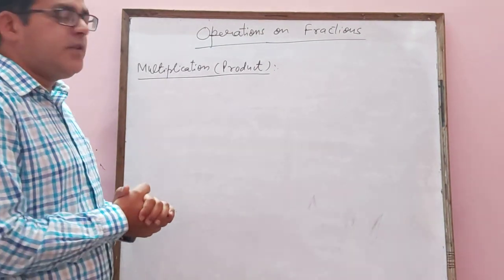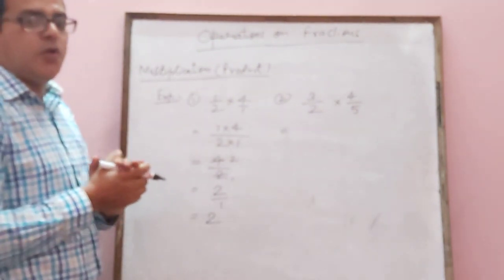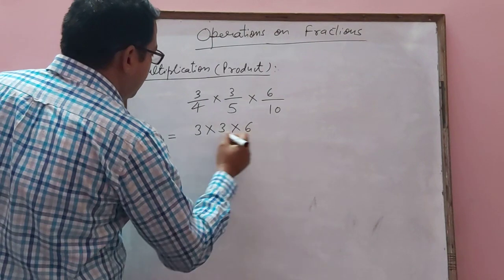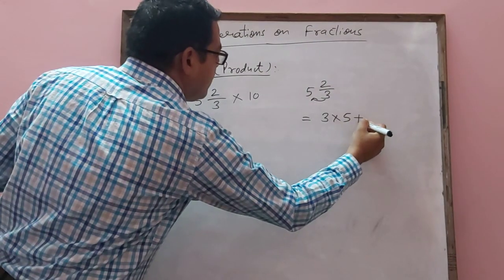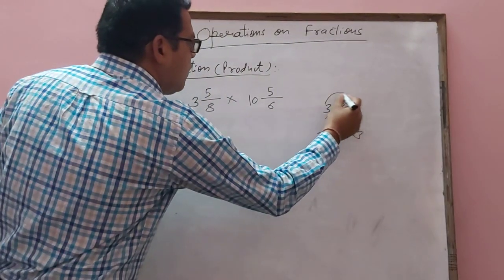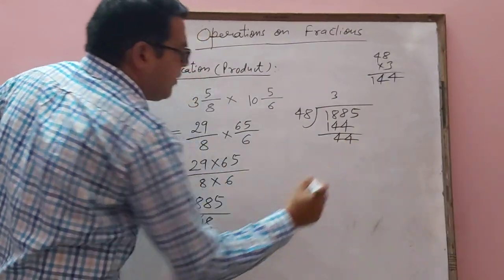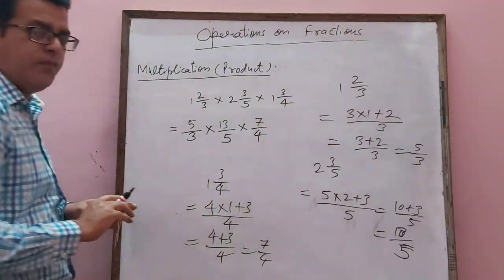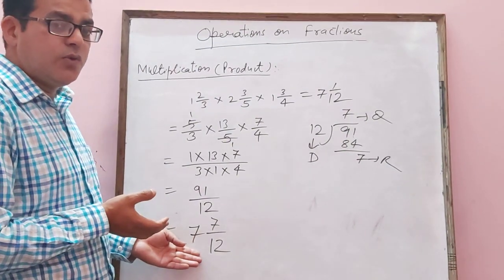Module 7: Fractions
Multiplication on Fractions